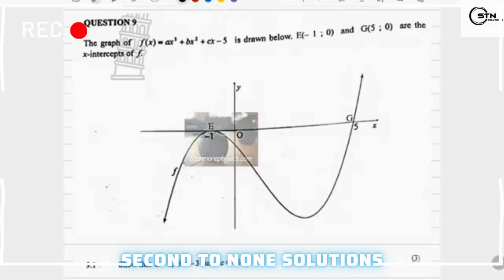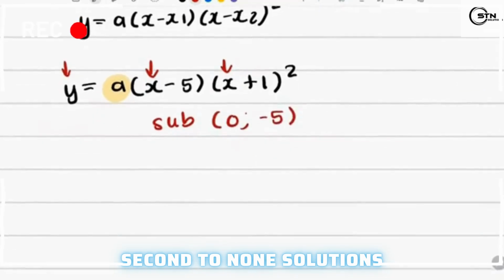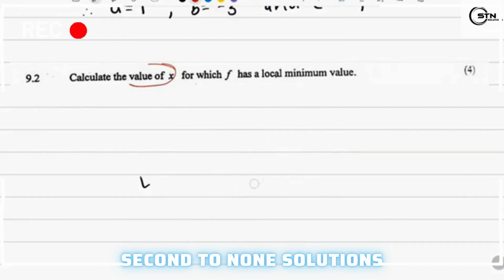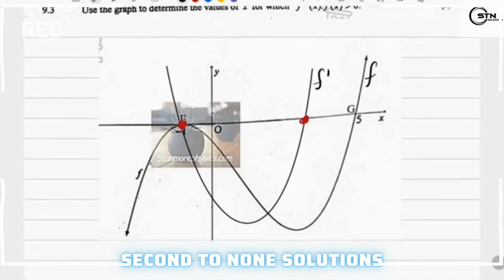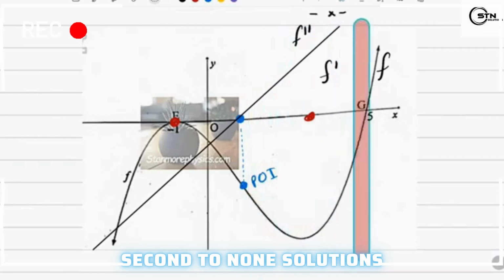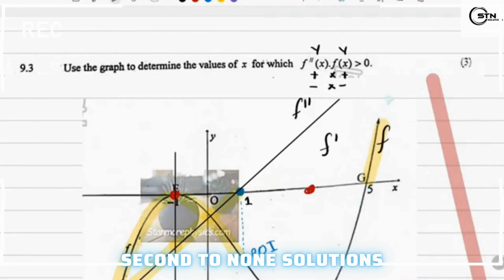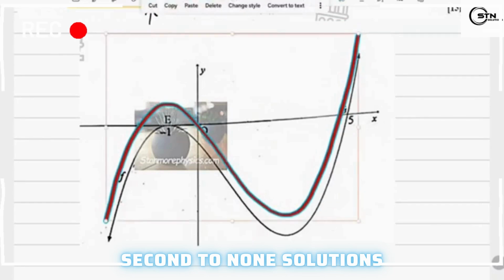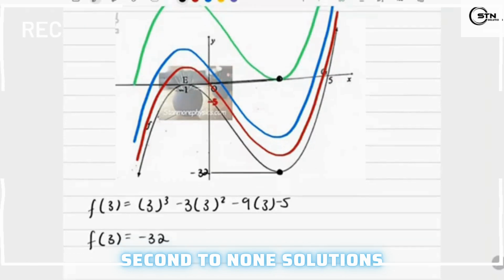Calculus Question 9